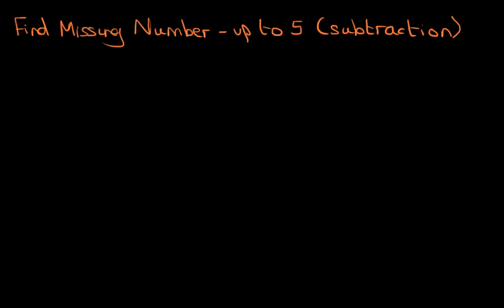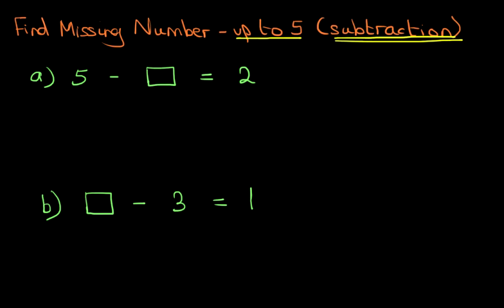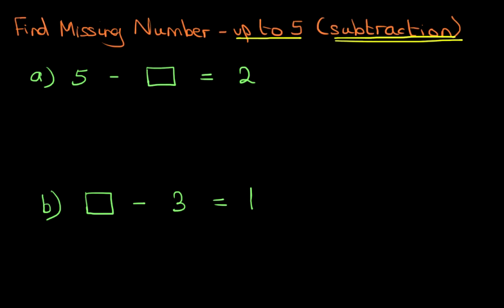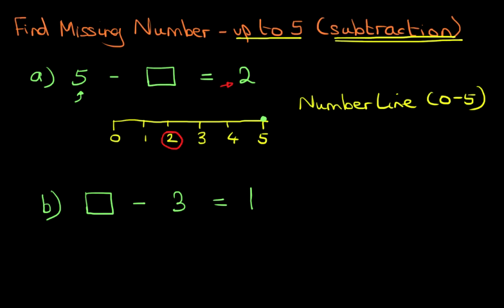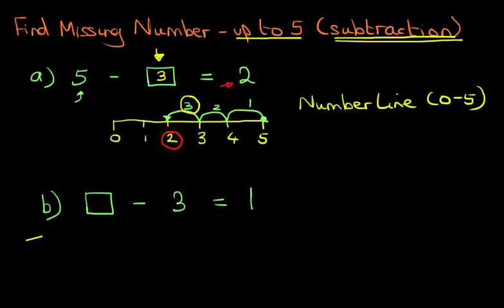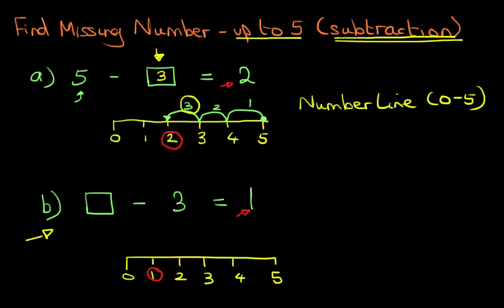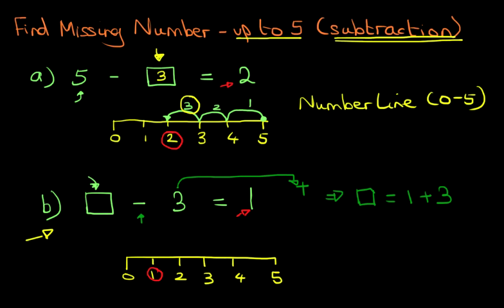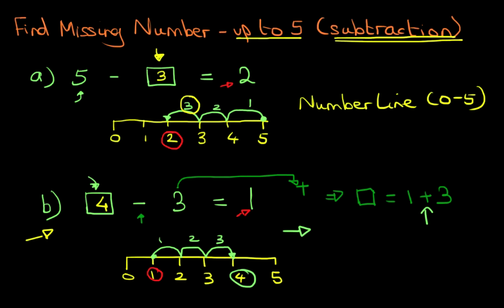Find Missing Number (numbers up to 5) - subtraction 1